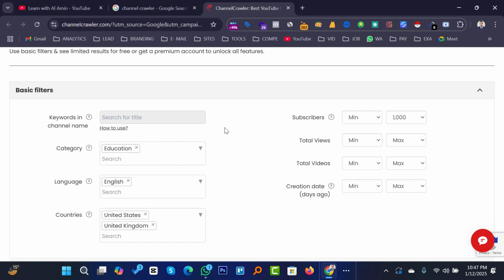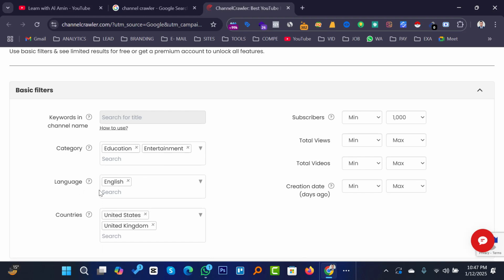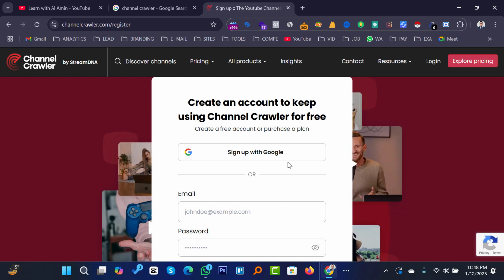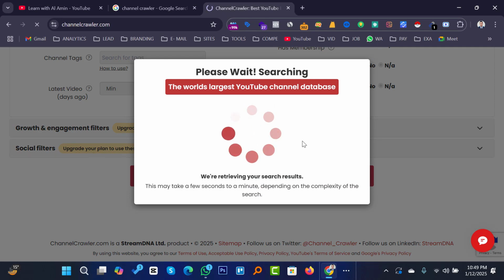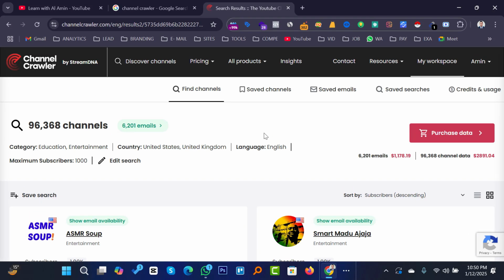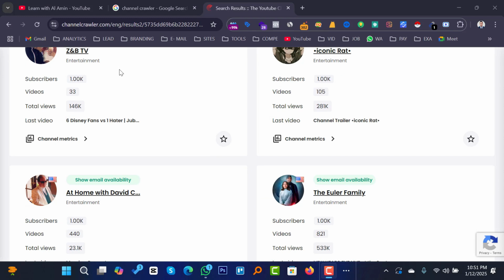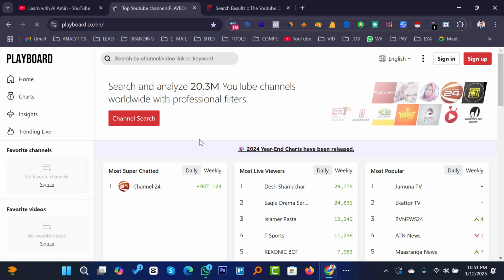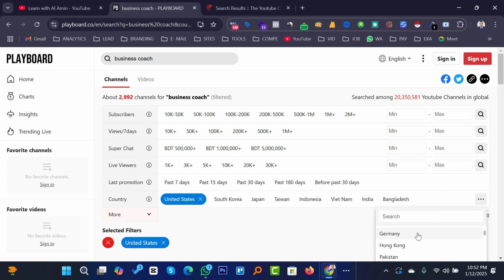How To Get Direct Client for Youtube Video SEO | Out of Marketplace Client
How To Get Direct Client for Youtube Video SEO | Direct Client | Out of Marketplace Client. In This Video I am talking About How to Get Direct Client for your Youtube Video SEO service. After watching this video you will get your Client easily.
Thanks